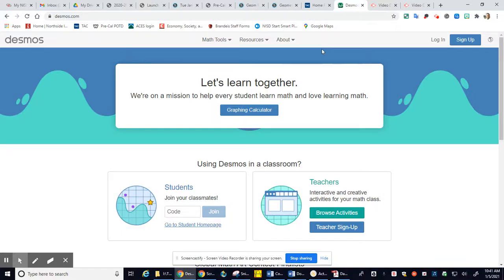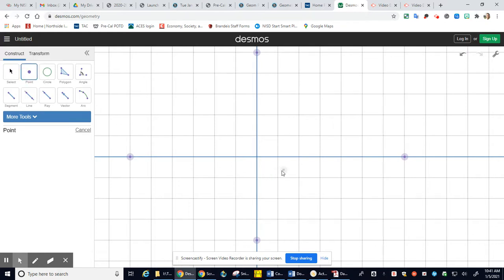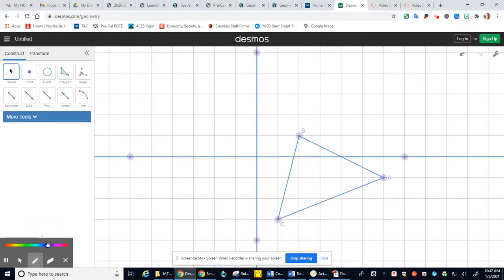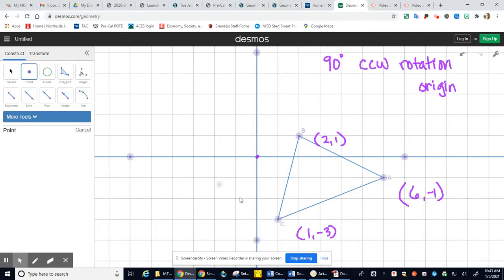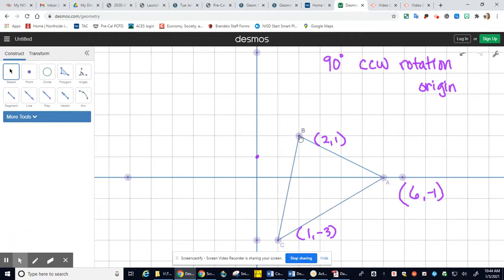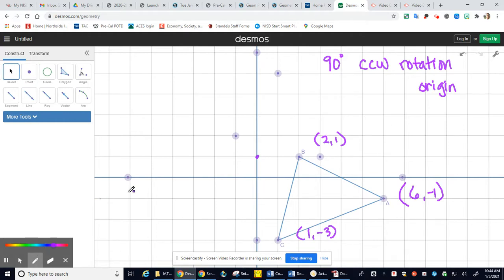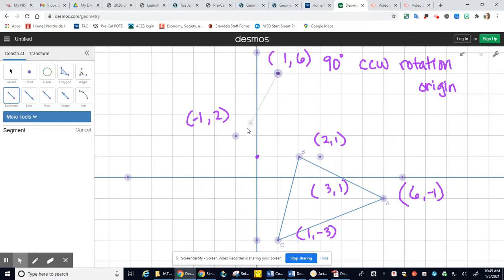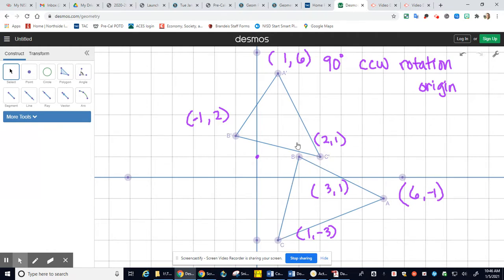Geometric Rotation around Origin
I rotate a triangle 90 degrees counterclockwise by hand using Desmos's geometry tool